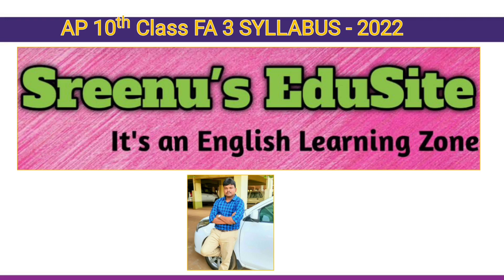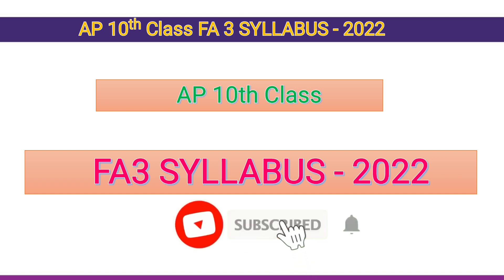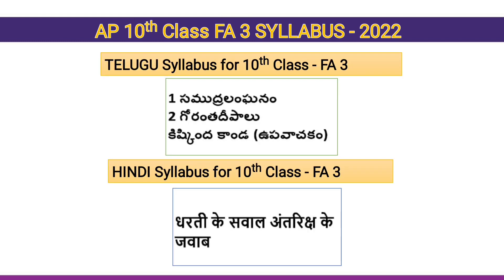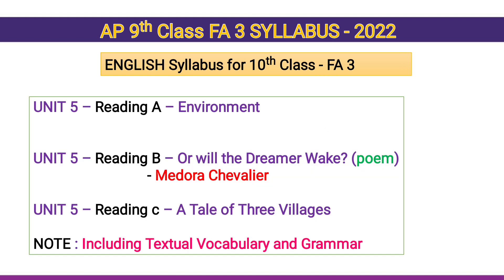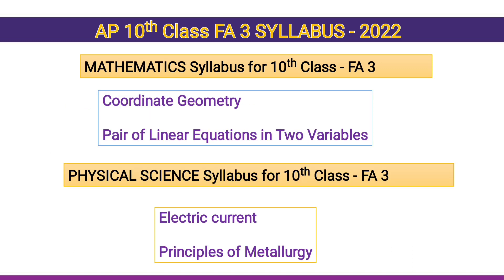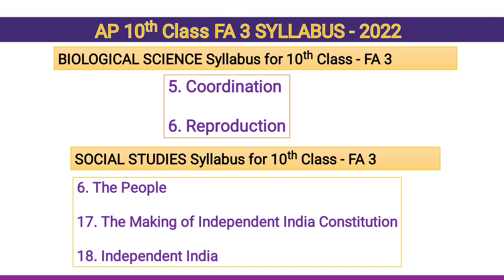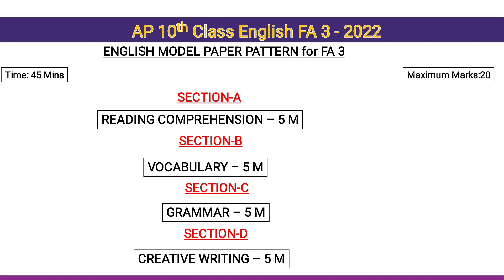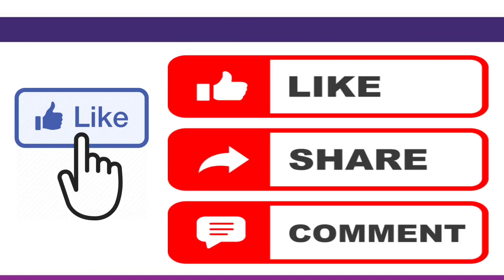AP 10th Class || FA 3 Syllabus || English Model Paper Pattern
AP 10th Class || FA 3 Syllabus || English Model Paper
Pattern || Sreenu's EduSite ||

*AP SSC Public Examinations - May 2022.*

*English Grammar, Vocabulary & Creative Expressions (Discourses) Topics - As per New released Model Paper by SCERT*

*Section B* - *Grammar*

*Q.No. 16 Relative Pronouns*

*Q.No.17 Active Passive Voice*

*Q.No.18. Linkers*

*Q.No.19 Prepositions*

*(i) Compound Prepositional Phrases*

*(ii) Fixed Prepositions*

*Q.No.20 Suitable Verb Forms*

*Q.No.21 Giving Advice/Suggestions*

*Q.No.22 Making a Polite Request*

*Q.No.23 Identifying the Appropriate Expressions/Functions*

*Section B* - *Vocabulary*

*Q.No.31 Classification of Words*

*Positive - Negative Qualities*

*Singular - Plural Nouns ; Latin Greek Words*

*Closed, Open and Hyphenated compound Words ; Duplicative, Alliterative & Rhyming type of Words*

*Q.No. 30 Dictionary Entry*

*Q.No.32 One Word Substitutes - Matching*

Unit 1

Unit 5

*Section - C* - *Creative Expressions (Discourses)*

*Q.No.33(a) Conversation*

*Q.No.33(b) Diary Entry*

*Q.No.34(a) Letter Writing*

*Q.No.34(b) Biographical Sketch*

*Q.No. 35 (a) Framing WH Questions*

Part 1

Part 2

Part 3

If you know someone who is more enthusiastic towards to learn English Grammar, SHARE it.